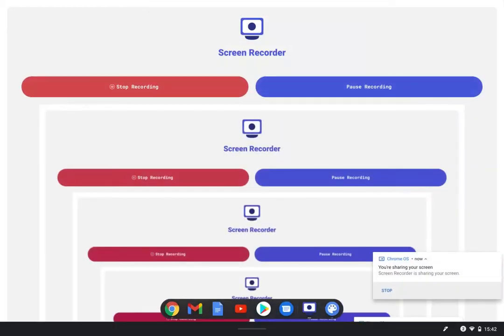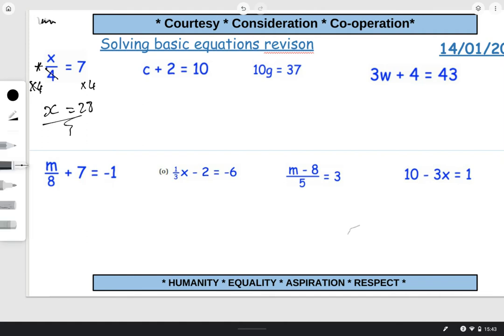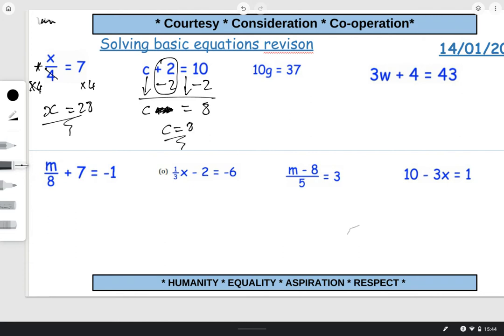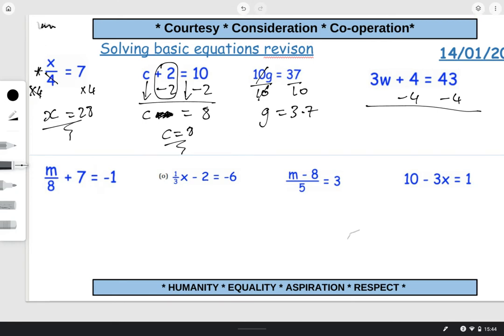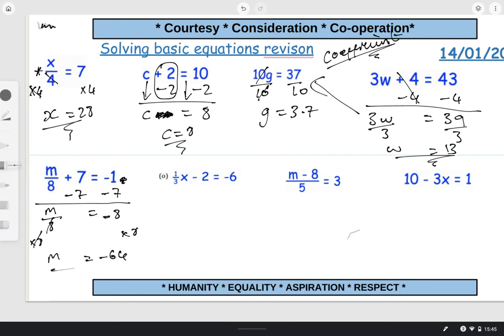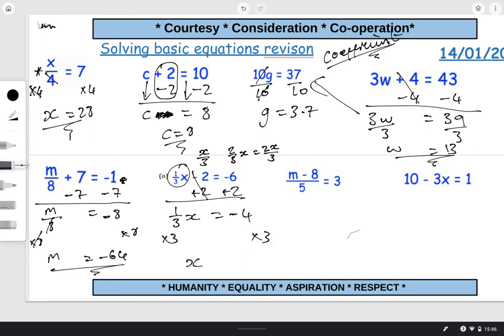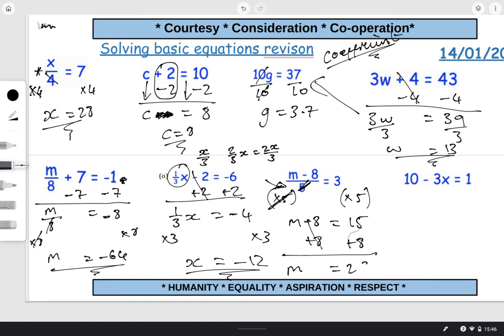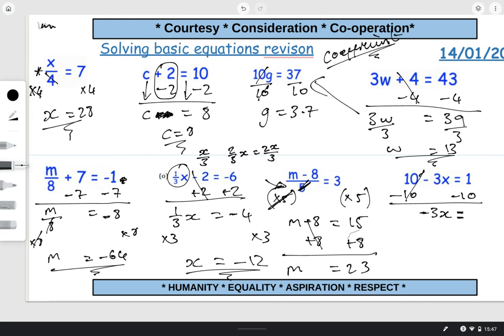Solving basic equations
How to solve all the different types of one sided equations.